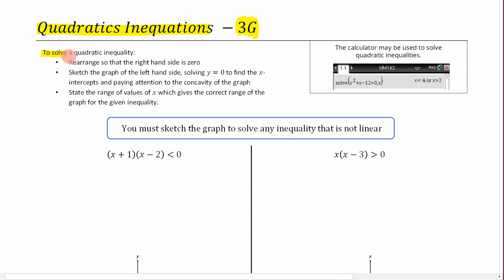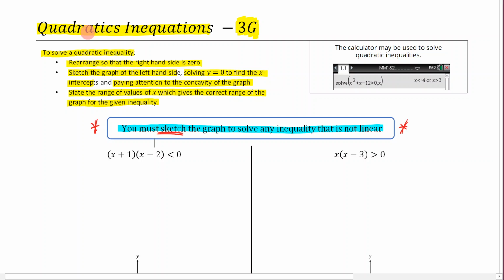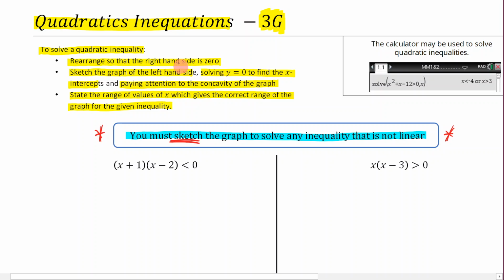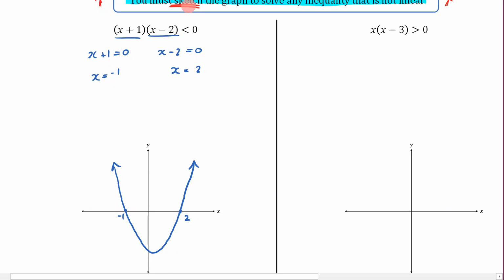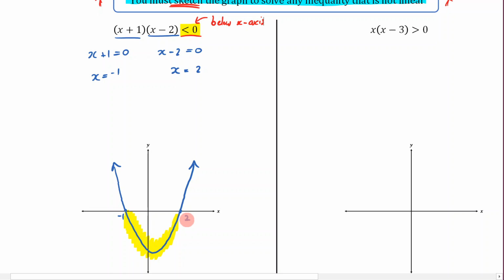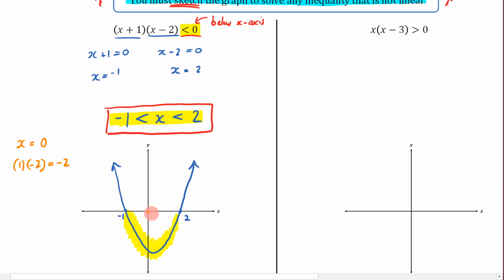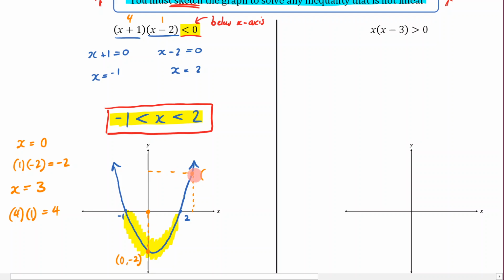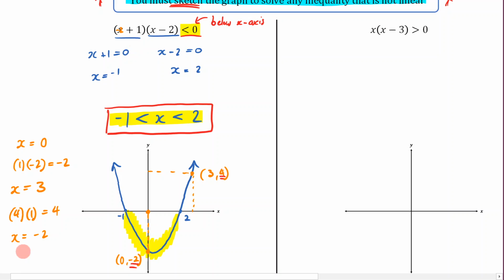Quadratic Inequality - Part 1